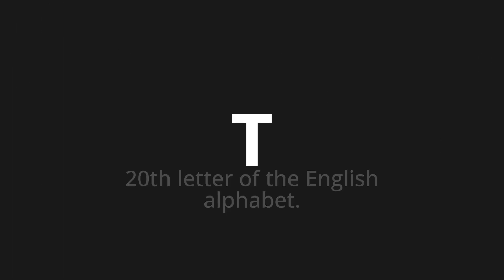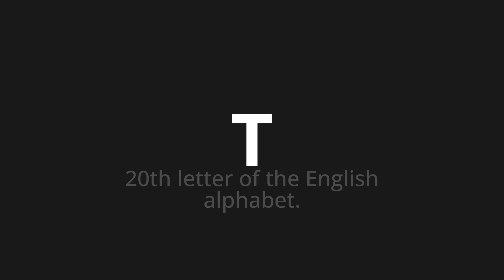How to pronounce T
Master the Pronunciation of 'T which means t' - which means : 20th Letter of the English Alphabet. 📝 with @PronunciationSpanish 🎓🗣️ - [Your Guide to Spanish]

Learn to pronounce 'T' perfectly in Spanish with our easy and engaging tutorial by @PronunciationSpanish! 📖📽️ In this comprehensive video, we provide you with native speaker examples 🗣️👂 and phonetic breakdowns 🎵 to ensure you get the pronunciation just right.

How to say T in Spanish